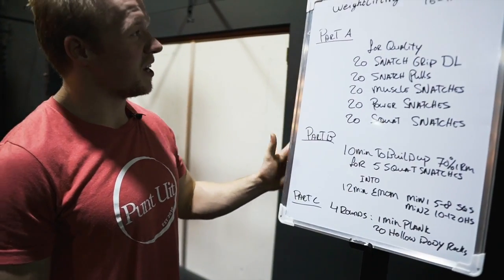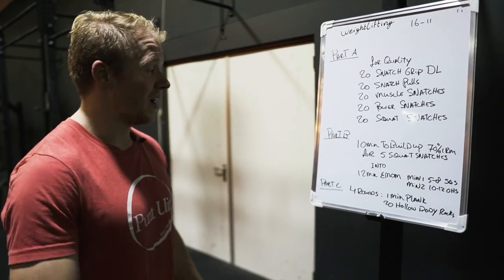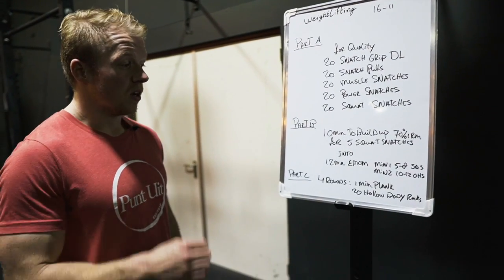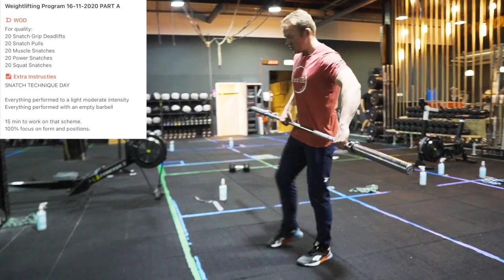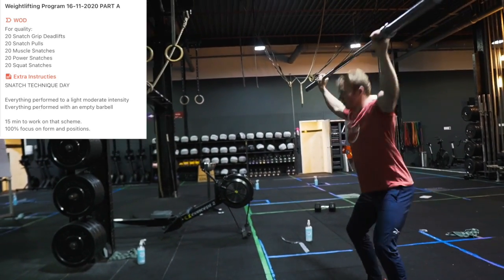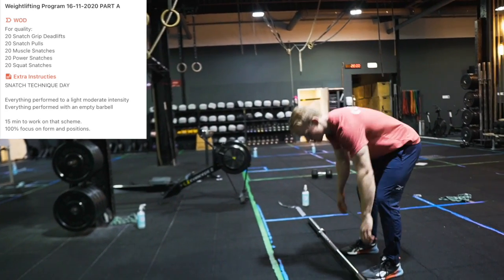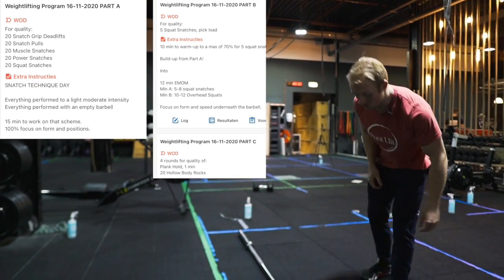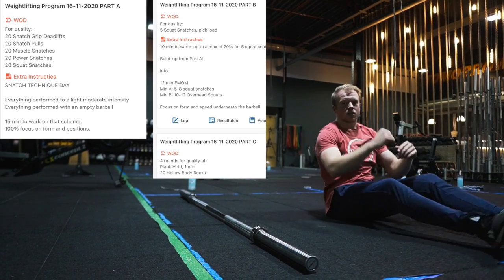Weightlifting Program 16-11-2020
Part A:
For quality:
20 Snatch Grip Deadlifts
20 Snatch Pulls
20 Muscle Snatches
20 Power Snatches
20 Squat Snatches

SNATCH TECHNIQUE DAY

Everything performed to a light-moderate intensity
Everything performed with an empty barbell

15 min to work on that scheme.
100% focus on form and positions.

Part B:
For quality:
5 Squat Snatches, pick load

10 min to warm-up to a max of 70% for 5 squat snatches.

Build-up from Part A!

Into
12 min EMOM
Min A: 5-8 squat snatches
Min B: 10-12 Overhead Squats

Focus on form and speed underneath the barbell.

Part C:
4 rounds for quality of:
Plank Hold, 1 min
20 Hollow Body Rocks